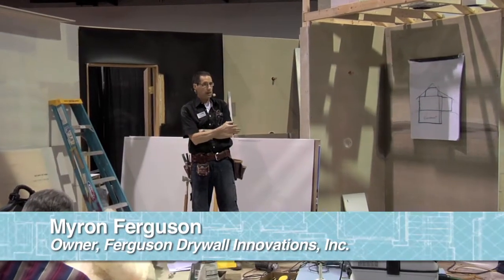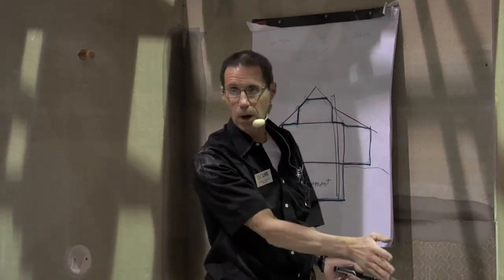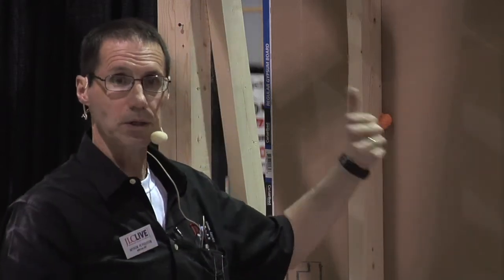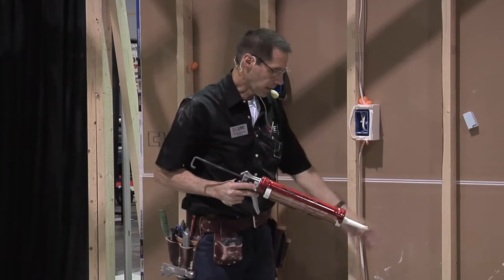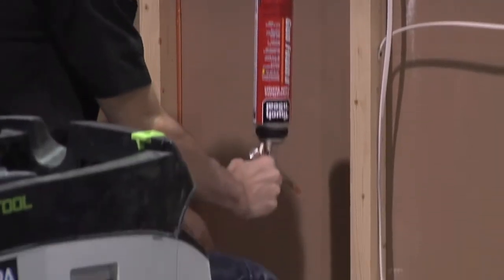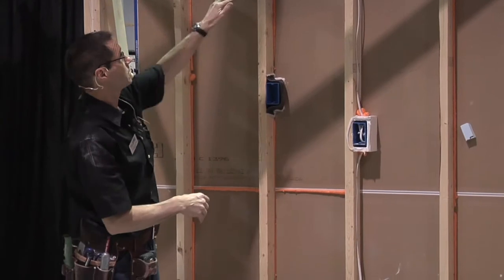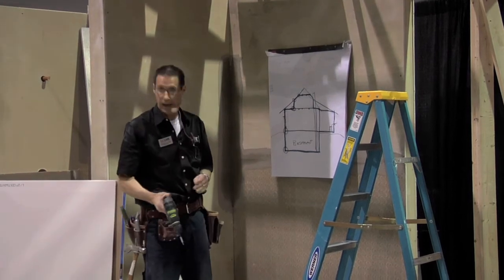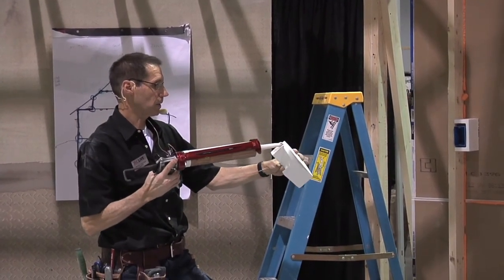JLC TV Myron Ferguson - Airtight Drywall and Air Sealing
Get a sneak peak of what you can expect at JLC LIVE! Myron Ferguson speaks about Airtight Drywall and Air Sealing on JLC TV.